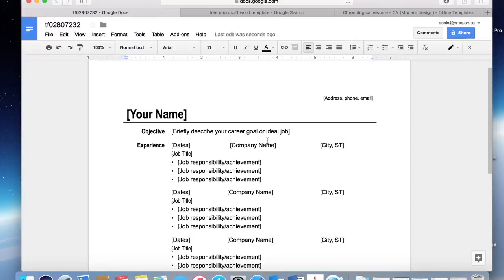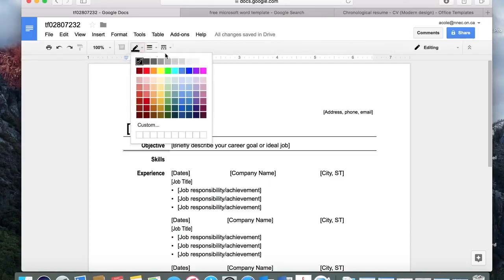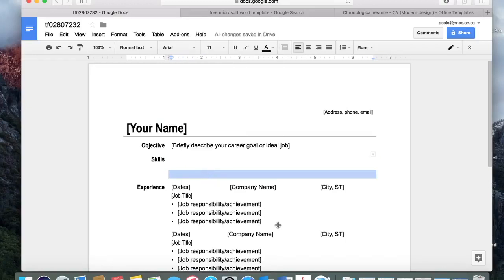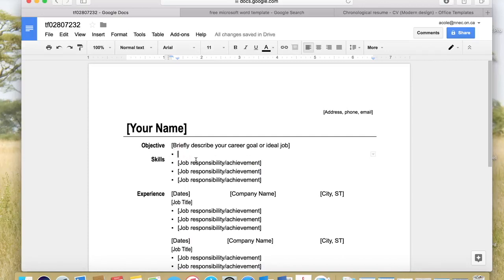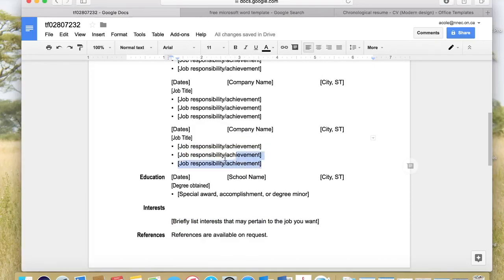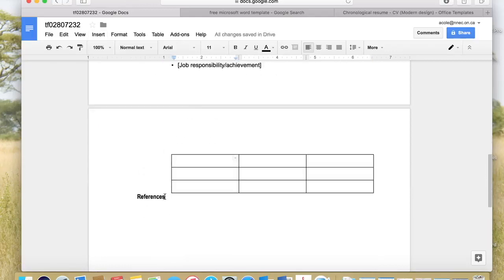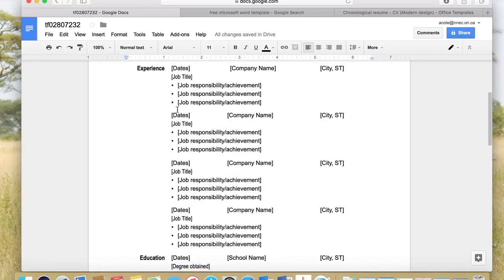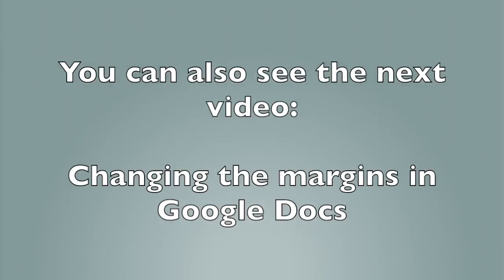Edit a Resume Template in Google Docs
This is the second of three new videos, inspired by students using Google Docs to write their resumes. Now that we have our template, I show you how to edit it to get it ready to be filled in. Remember: I am using the same template that is in the step-by-step instructions.